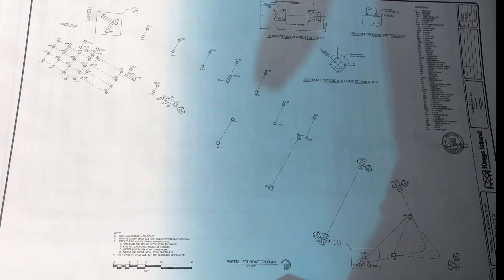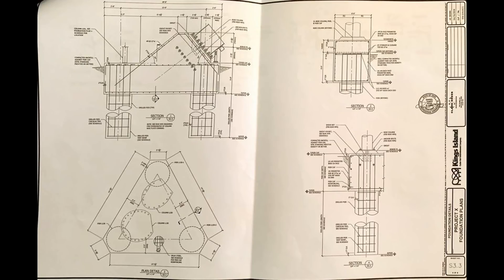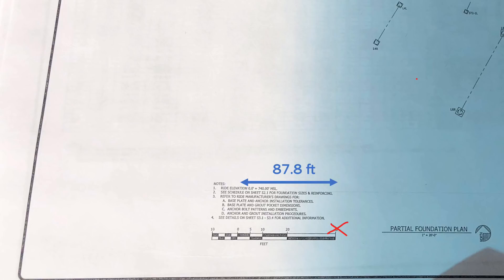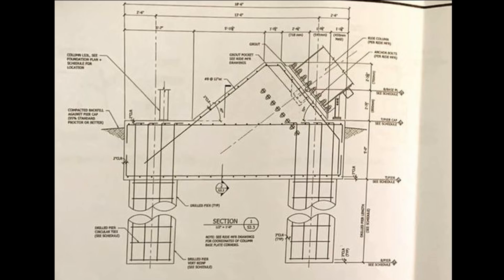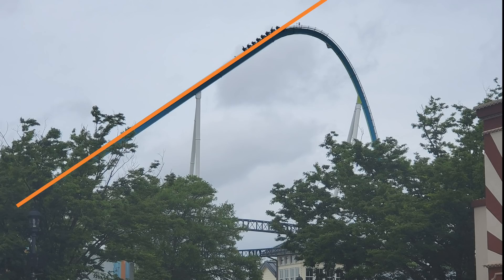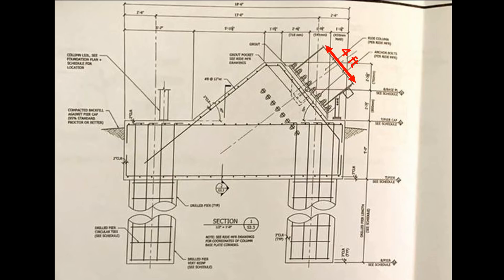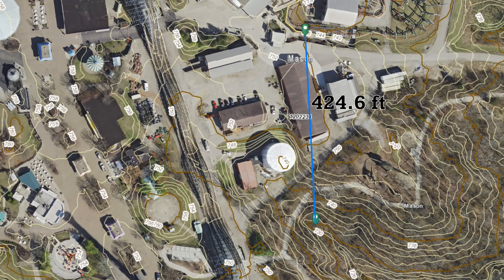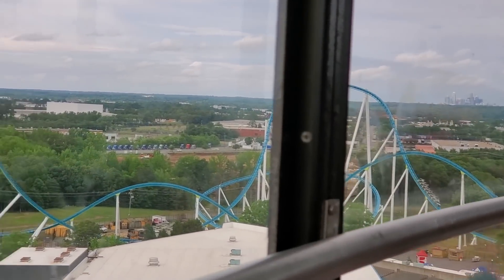The Exact Height of Kings Island's 2020 Giga Coaster - Analysis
Yep, now I'm 99% sure King's Island is getting a Giga and I think I got a very close estimate for its height.